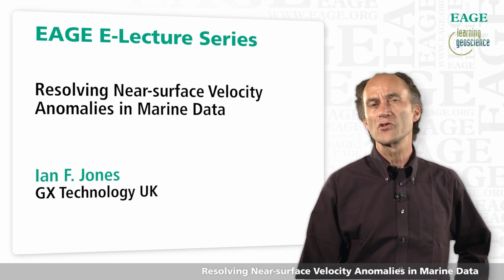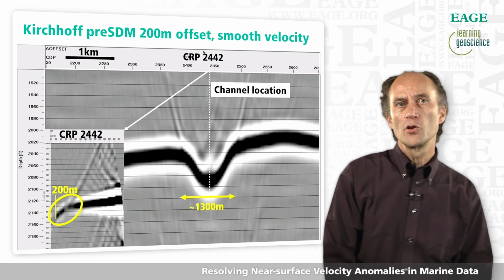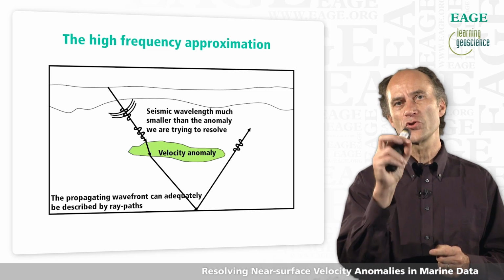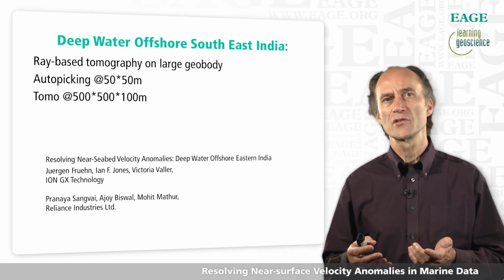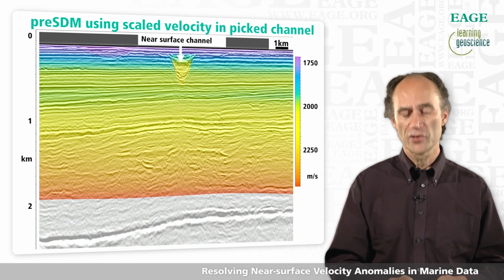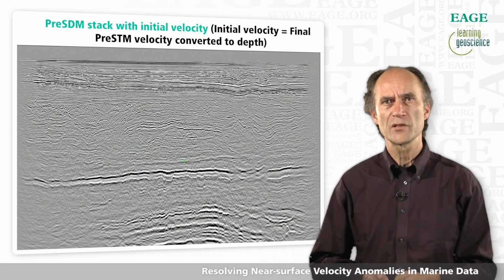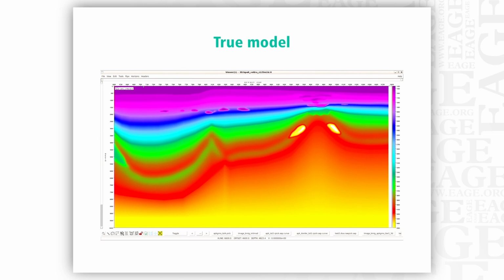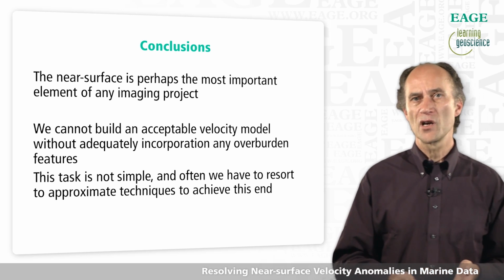EAGE E-Lecture: Resolving Near-Surface Velocity Anomalies in Marine Data by Ian F. Jones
Unresolved velocity anomalies in the near surface degrade deeper imaging. As a consequence, great care needs to be taken to ensure that all significant near-surface effects have been dealt with before attempting to build the deeper parts of a velocity-depth model. In order to incorporate velocity anomalies into the model, a range of options can be used, depending on whether the geobody geometry alone is discernible, or whether its velocity distribution is also known. Here I describe current industrial practice for building complex near-surface models, which is based on a range of approximate techniques, as well as the more complete solution offered by the emerging technology of waveform inversion. Although building complex near surface models is a painstaking process, a suitable near-surface velocity model can usually be obtained.

This video is part of EAGE Online Education Programme.
The European Association of Geoscientists and Engineers (EAGE) is a global professional, non-profit association for geoscientists and engineers. EAGE strives to promote innovation and technical progress and aims to foster communication and cooperation between those working in, studying or interested in these fields.

The following course by Ian Jones is available via EAGE:
An Introduction to Velocity Model Building

Consult our Calendar or Events for the next deliveries or request an in-house training proposal!